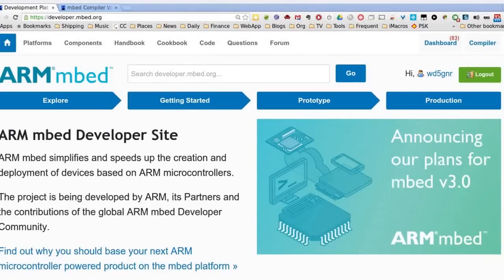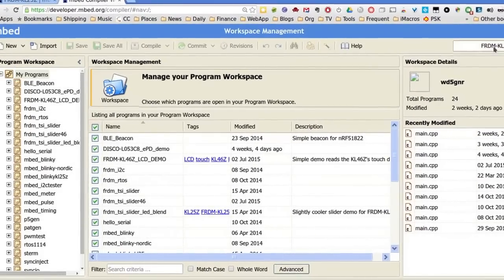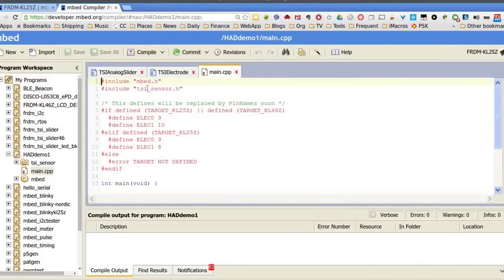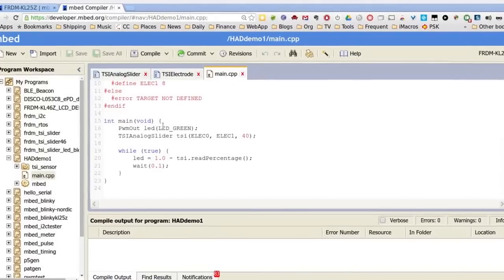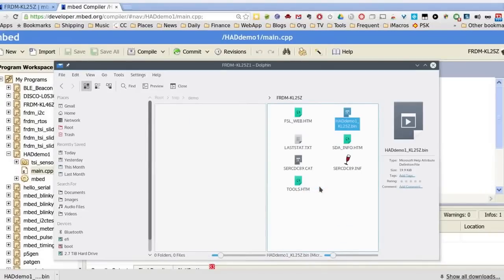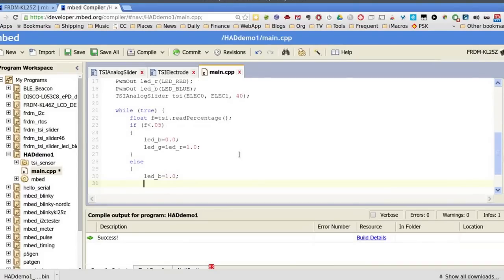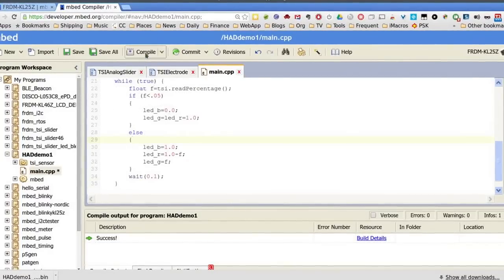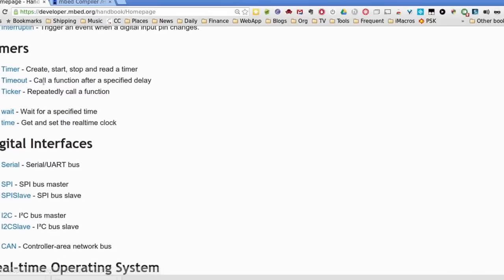Getting Started with mbed ARM Microcontrollers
A small getting started project for the KL25Z and mbed.